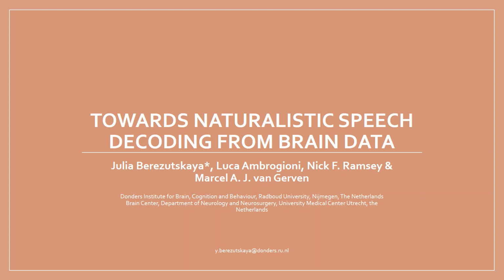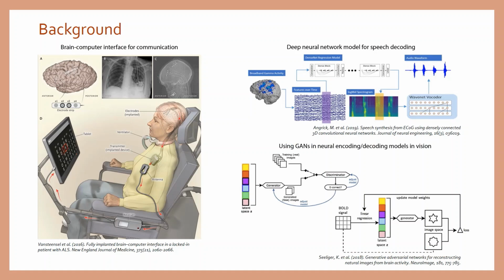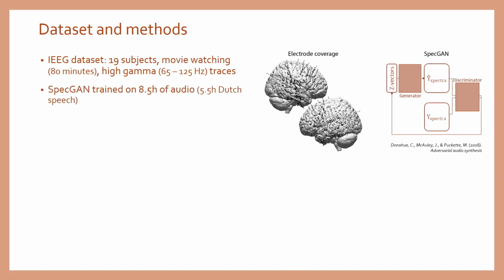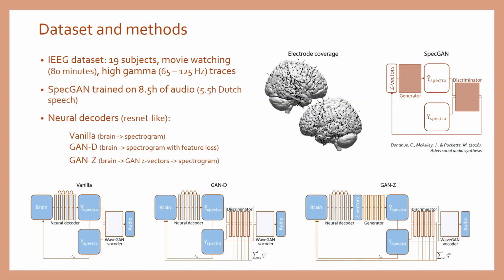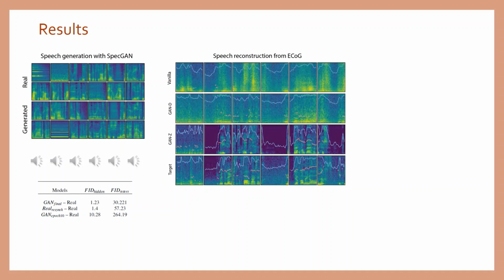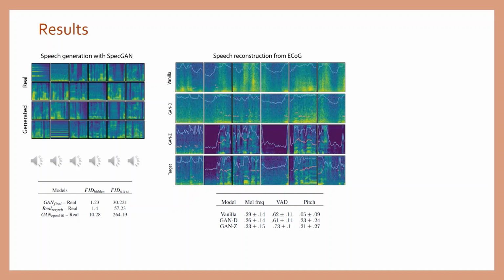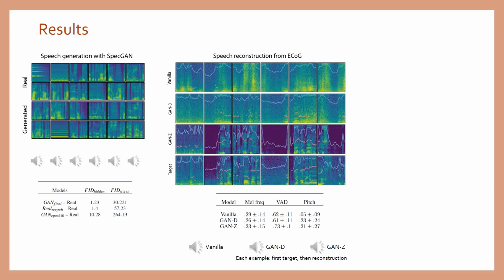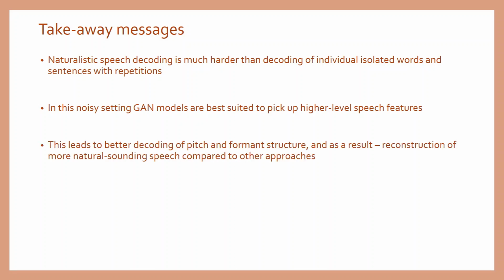Towards naturalistic speech decoding from brain data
Speech decoding from brain activity can enable development of brain-computer interfaces (BCIs) to restore naturalistic communication in paralyzed patients. Previous work has focused on development of decoding models from isolated speech data with a clean background and multiple repetitions of the material. In this study, we describe a novel approach to speech decoding that relies on a generative adversarial neural network (GAN) to reconstruct speech from brain data recorded during a naturalistic speech listening task (watching a movie). We compared the GAN-based approach, where reconstruction was done from the compressed latent representation of sound decoded from the brain, with several baseline models that reconstructed sound spectrogram directly. We show that the novel approach provides more accurate reconstructions compared to the baselines. These results underscore the potential of GAN models for speech decoding in naturalistic noisy environments and further advancing of BCIs for naturalistic communication.